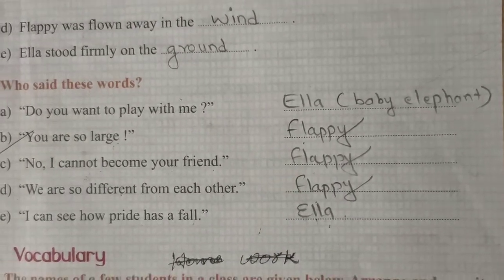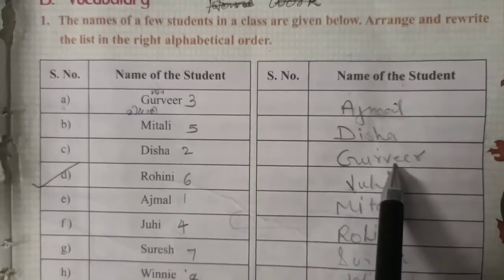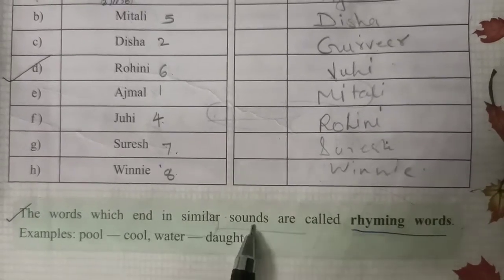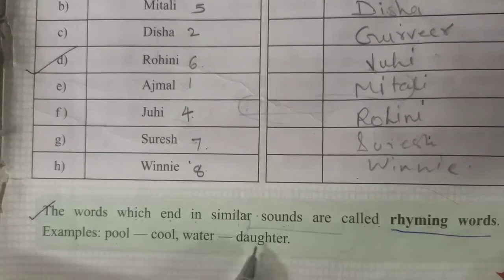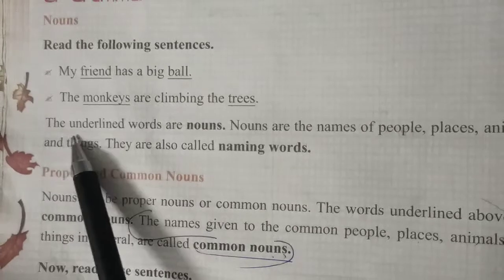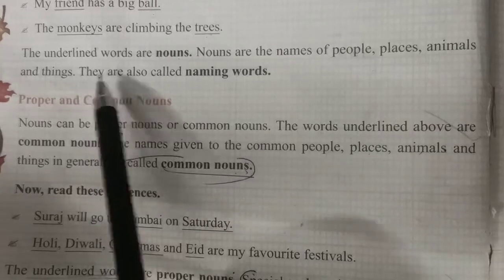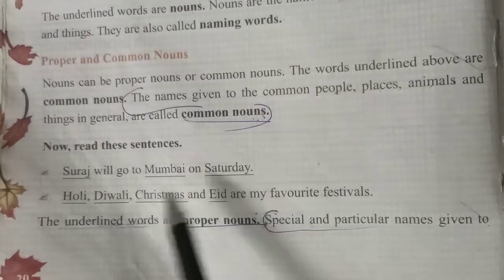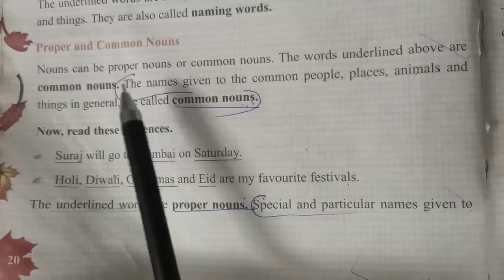Class 2 English Literature Chapter 2 Book Excerise part 2